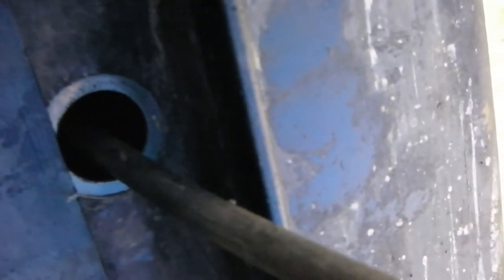Undercoating CRV using NH Oil Undercoating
A short clip to show a little of what we do to help protect vehicles against the harsh road environments in Scranton Pa, and Binghamton Ny